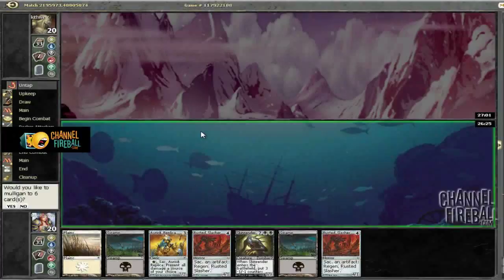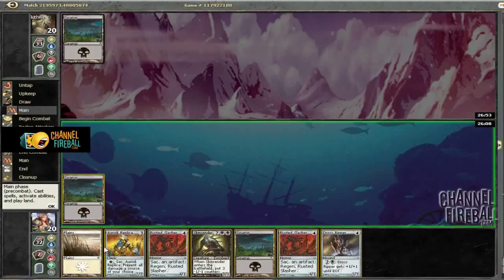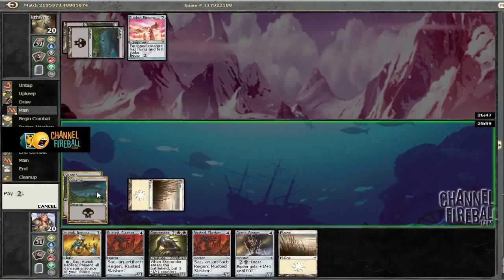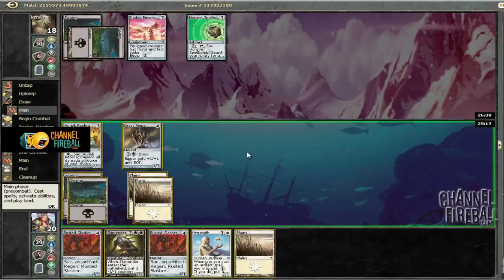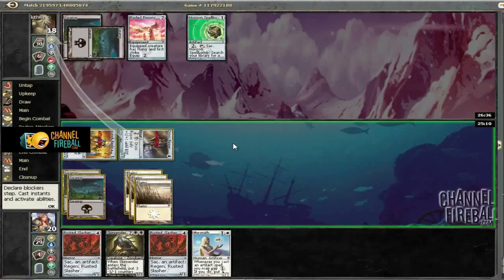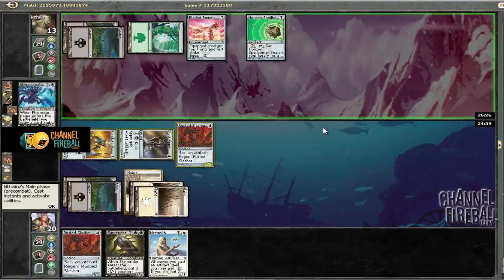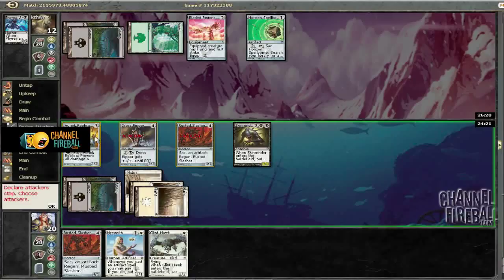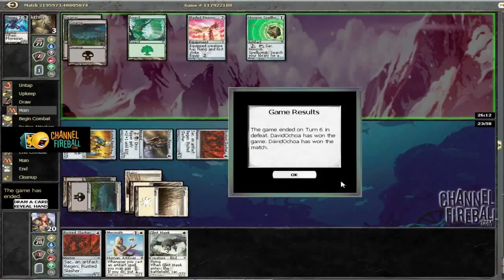Channel Webster - MSS Draft #2 - Match 1, Game 2